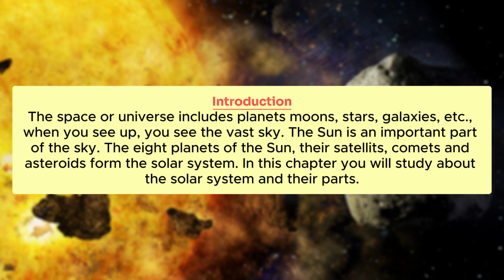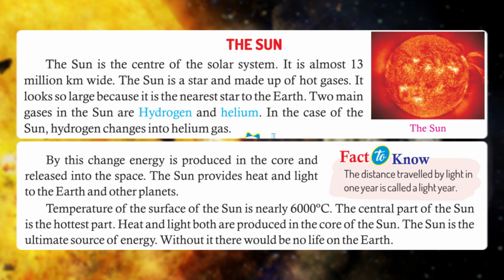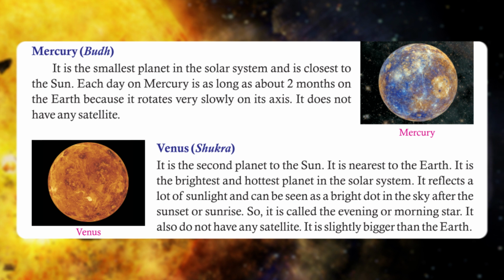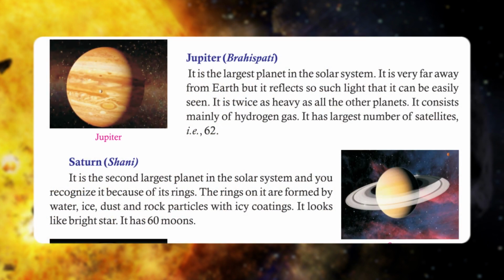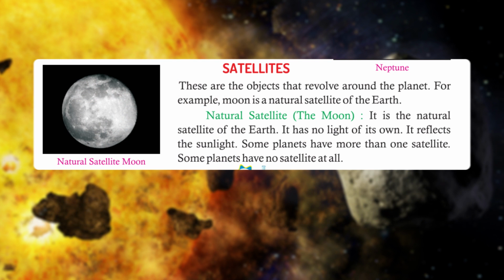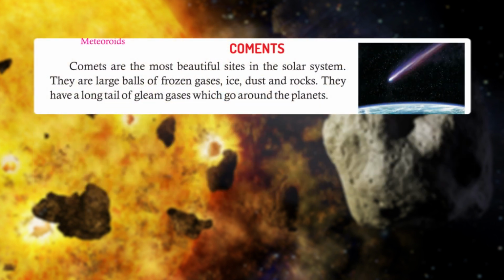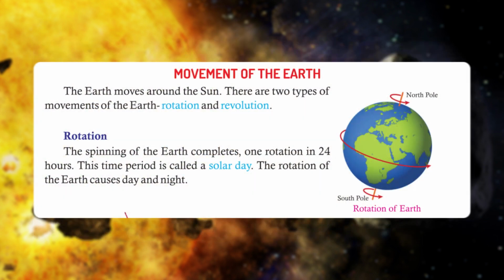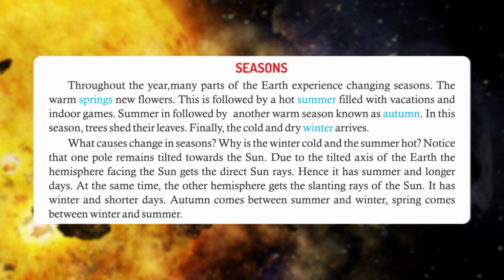THE REGIS | EVS-4 | CHAPTER-11 | OUR UNIVERSE AND SEASONS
EVS class-4 Video Book  ''OUR UNIVERSE AND  SEASONS''